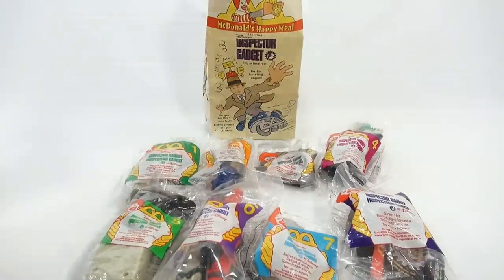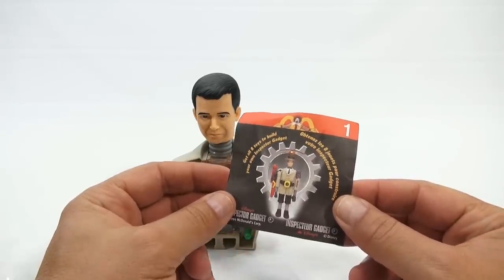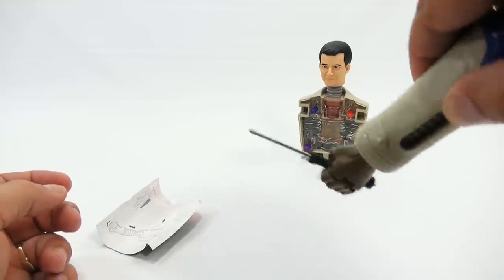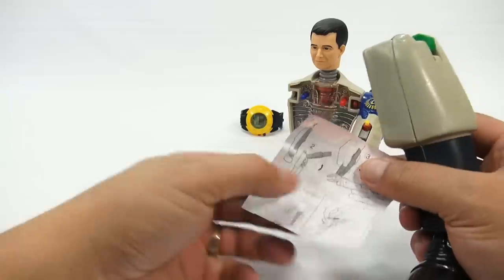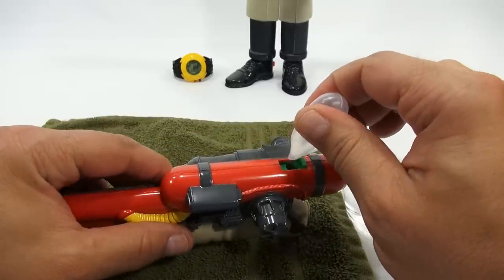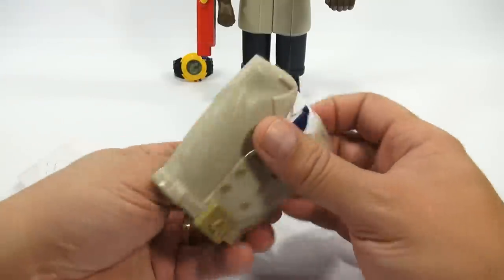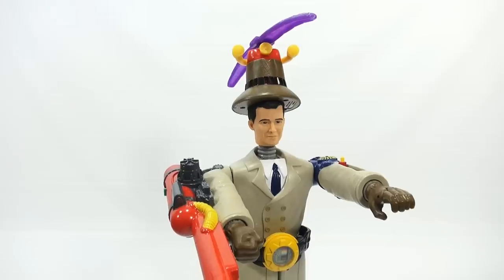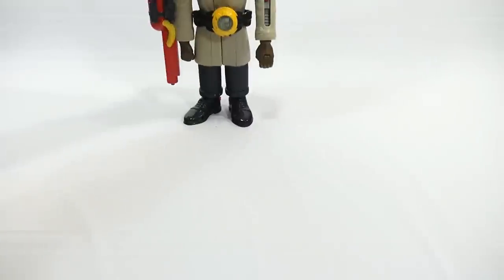Disney Inspector Gadget Movie 1999 Set, McDonald's Retro Happy Meal Toy Series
​​​Finally!  I get to open and put together one of the coolest Happy Meal Toy Sets!  The 1999 Inspector Gadget Set!

Lucky Penny Thoughts: I was excited to finally get to open this set.  The Inspector Gadget Toys are one of the coolest toys McDonald's ever made.  Once you collect all of the pieces you end up with a 12" workable figure. Inspector Gadget does all kinds of cool things.  I liked the sparker a lot, then the squirt gun and extendable grabbing hand.  If you had this set when it first came out, were you able to get all of the toys to make your Inspector Gadget?

Later!
LPS-Dave

▶▶ Skip Times
0:04 Set Introduction
1:04 Happy Meal Bag
2:51 #1 Inspector Gadget Narvik 7 Sparker
4:49 #2 Inspector Gadget Arm Grabber
7:17 #3 Inspector Gadget Watch Belt
8:19 #4 Inspector Gadget Leg Tool
10:37 #5 Inspector Gadget Leg Circuit Signaler
12:21 #6 Inspector Gadget Arm Squirter
15:26 #7 Inspector Gadget Secret Communicator
18:09 #8 Inspector Gadget Siren Hat
19:15 Inspector Gadget Set Operation
21:44 Final Thoughts
22:06 Next Week's Set
22:42 Slideshow

▶▶ Product Info
Inspector Gadget The Movie, Disney 1999 McDonalds Happy Meal Toy Collection